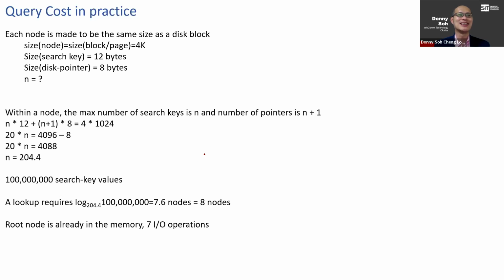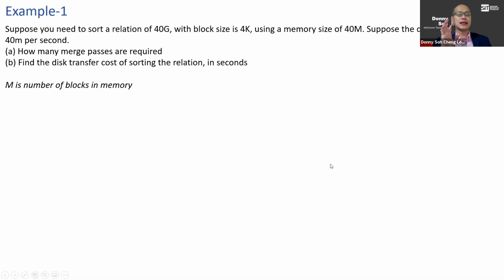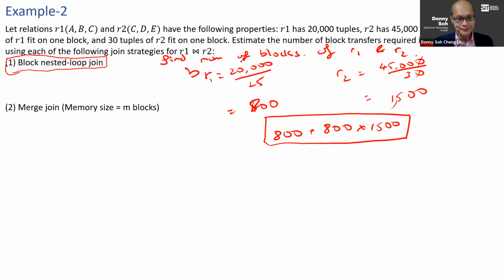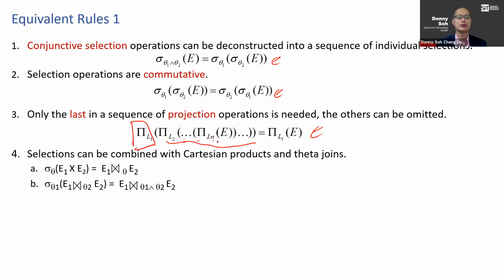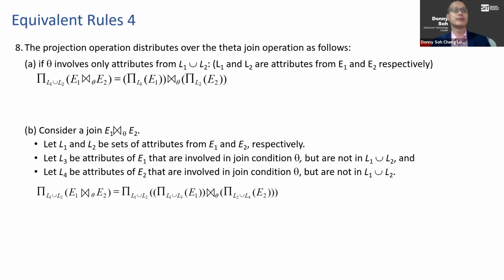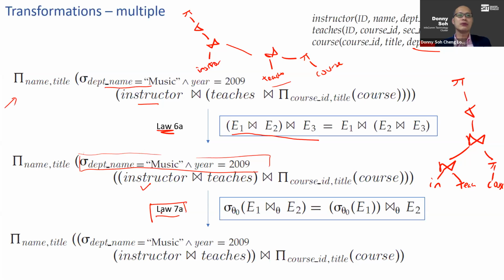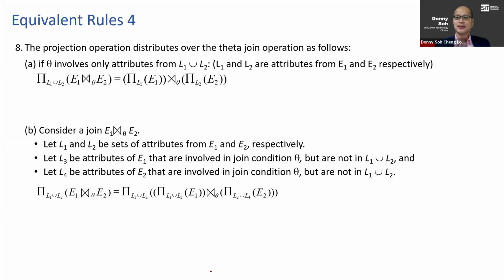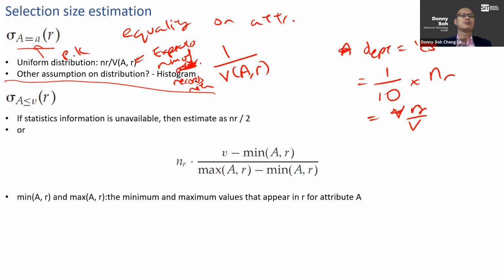CS211 20201126 Lecture 21